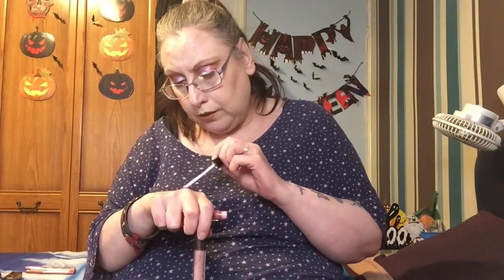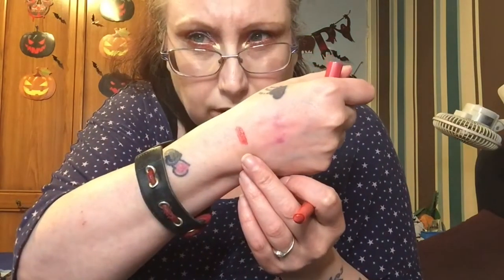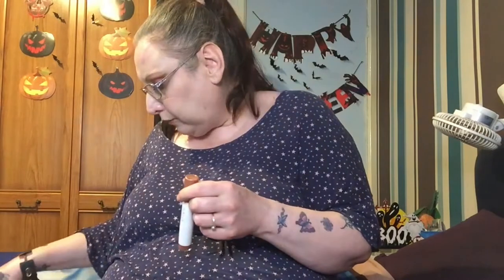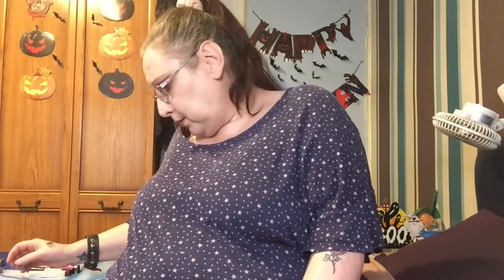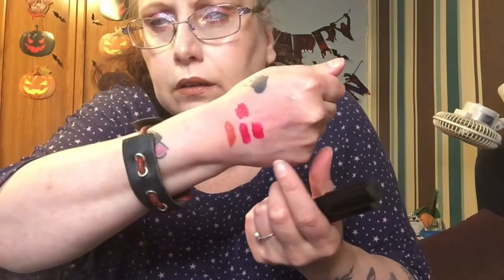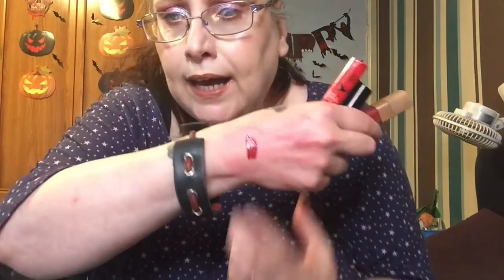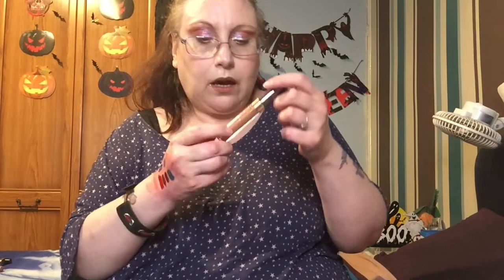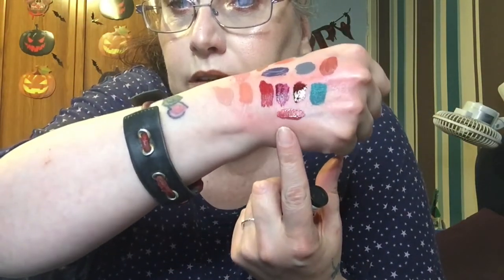Lipstick Declutter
THE AUTHENTIC ARMY & Friends
For the BEST Old-school style horror zine with an 80's VHS video rental store feel check out Necronomicon

Thank you for coming back to watch my video it means a lot to me. If you are new pleased to meet you and I hope you come back again. Before you go please do all the good stuff Like Comment and subscribe and remember to press the notification bell at the side so you will be notified when I upload new content.

Special Thanks To Forget The Whale:
Music /Man Outa Town